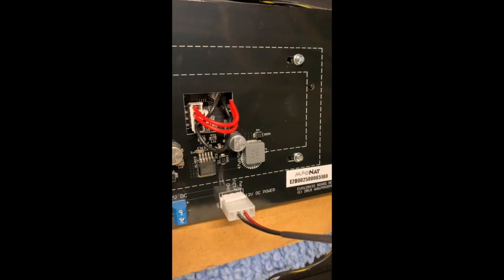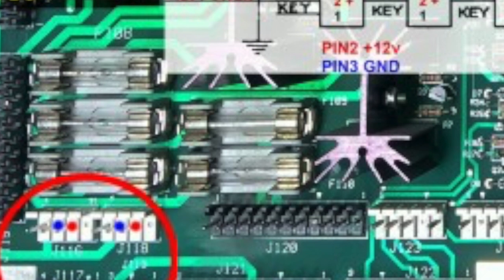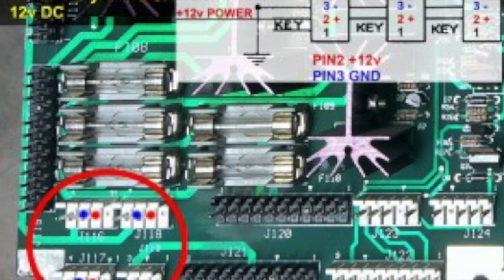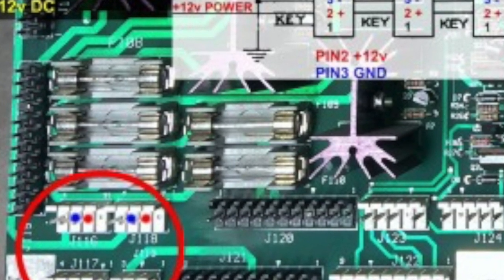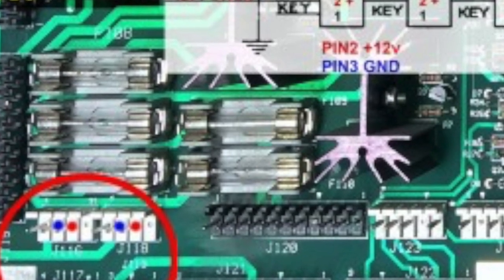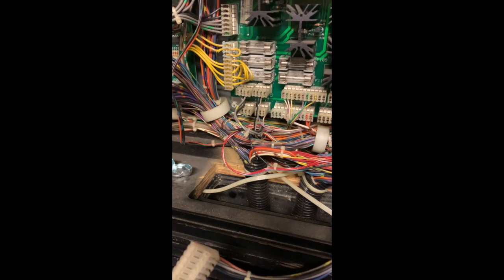PIN2DMD Installation Tutorial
This video is about PIN2DMDS Installation Tutorial